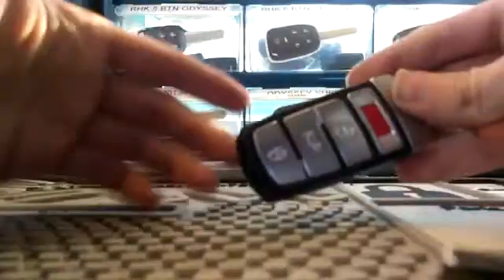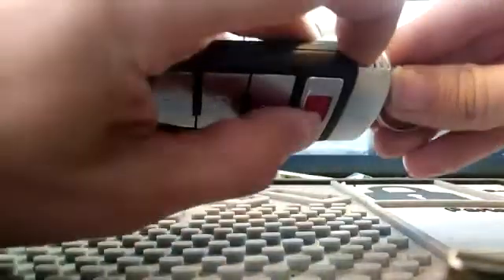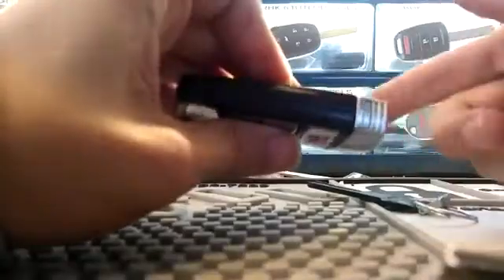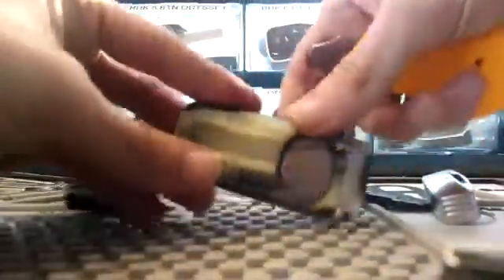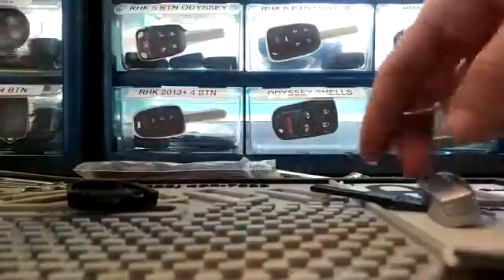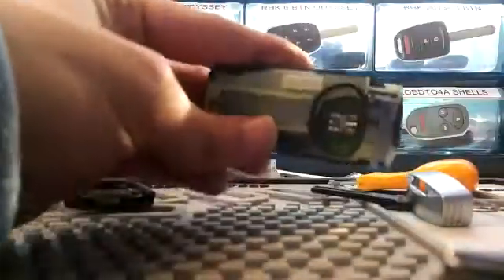The Keyless Shop presents How to replace battery on Volkswagen Passat Smart Remote Key